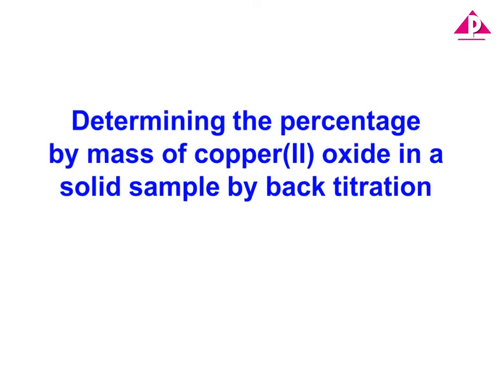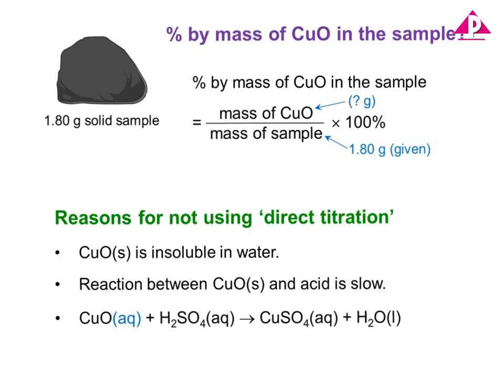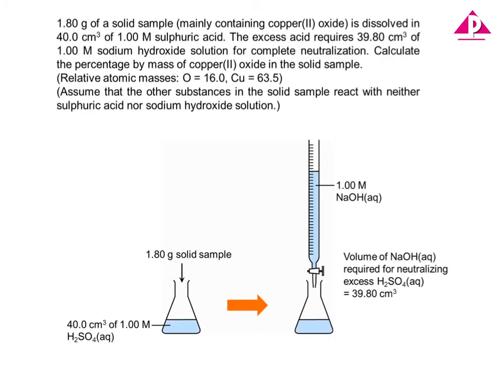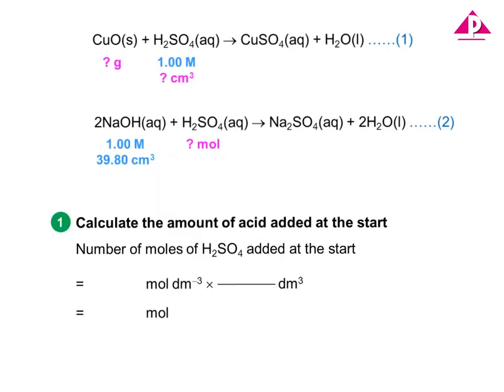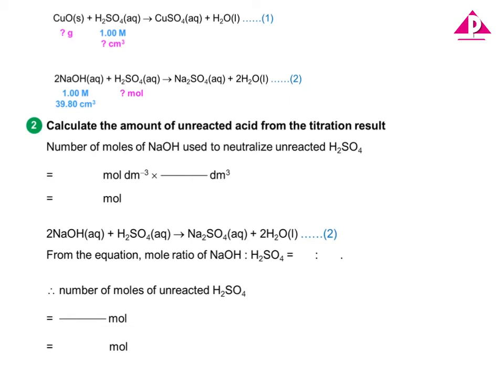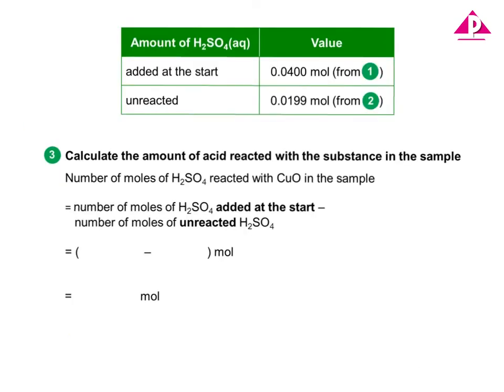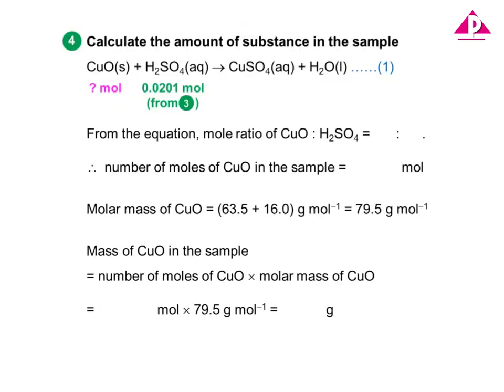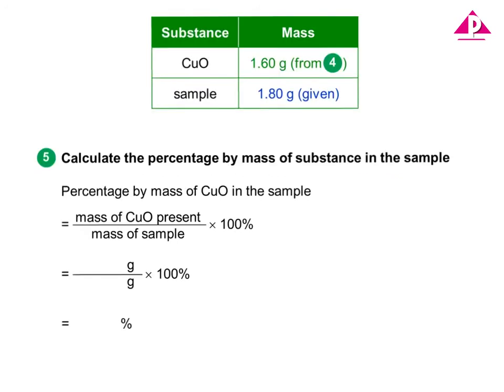Determining the percentage by mass of copper(II) oxide in a solid sample by back titration